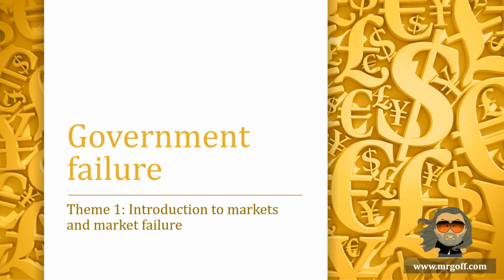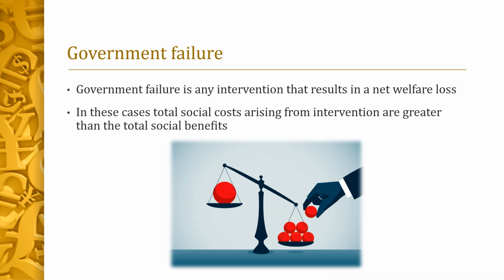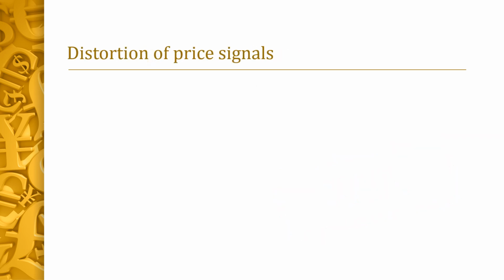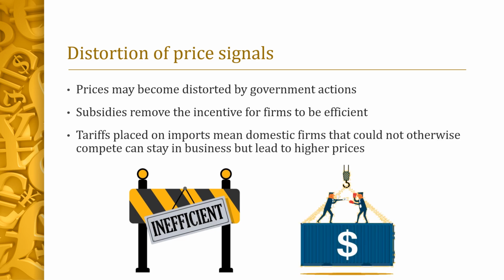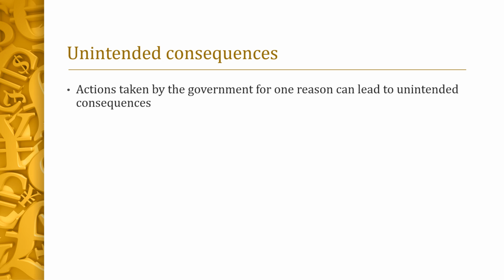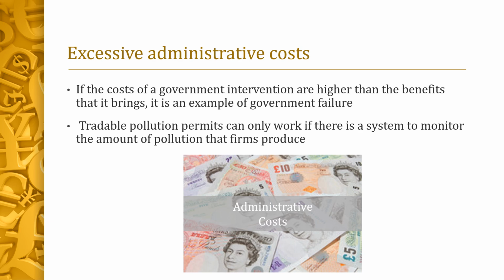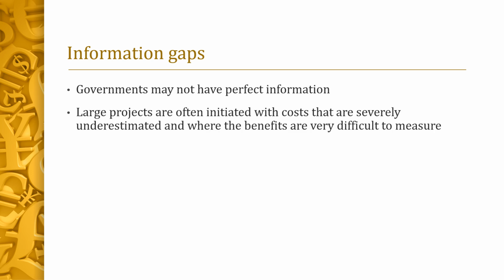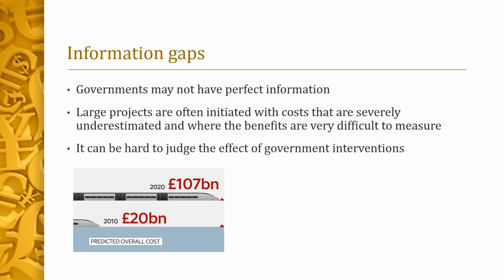A level Economics with Mr Goff: 28. Government failure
Now available. Mr Goff is running small group online tutoring sessions for £20 per session. Sessions include an online meet and online resources for checking understanding.

An A level Economics video covering government failure presented by Mr Goff from Mr Goff.com.